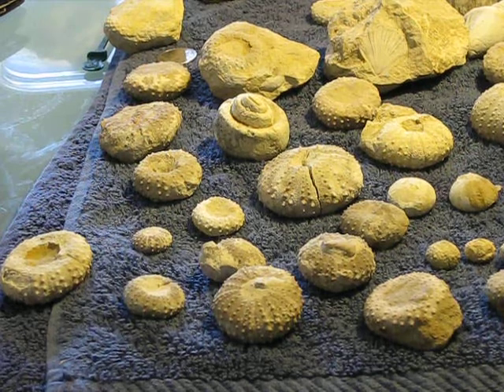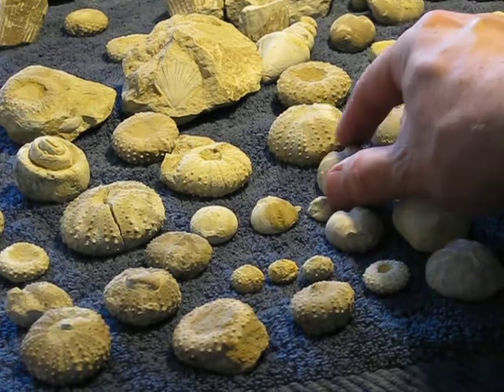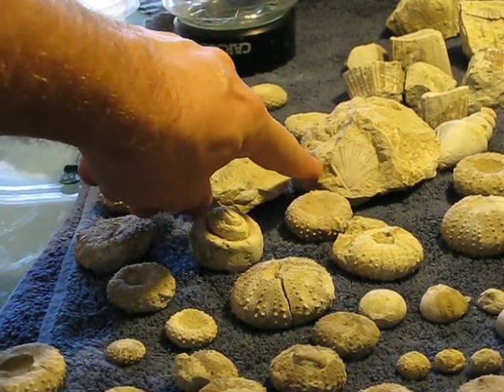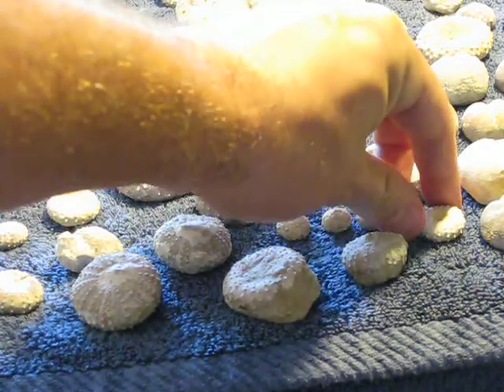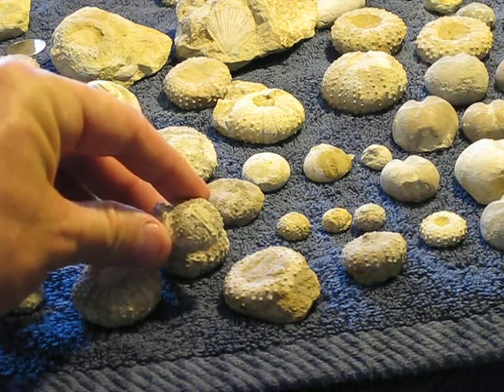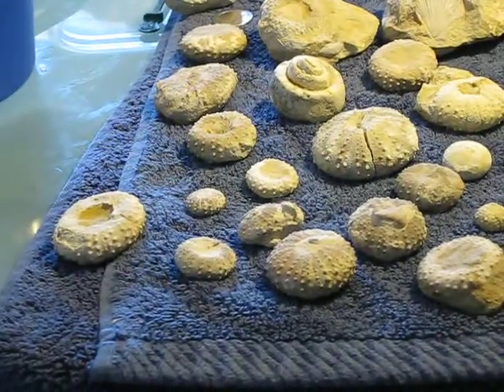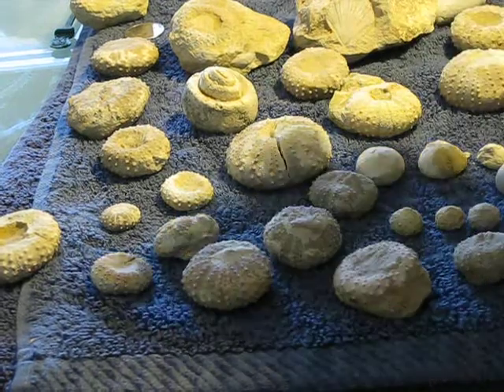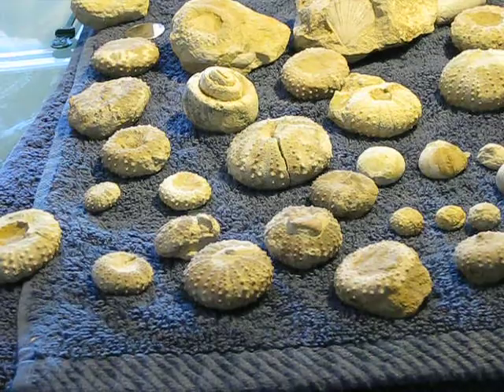Killeen Fossils!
Echinoids are like dope to me--I just can't get enough!